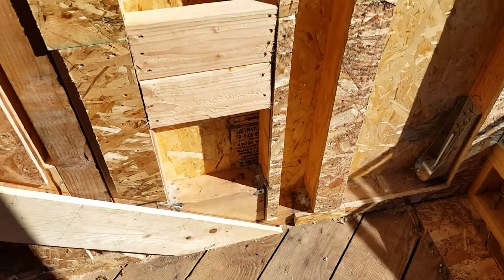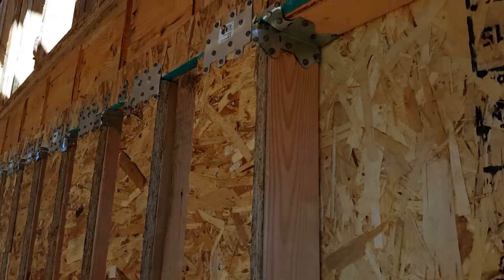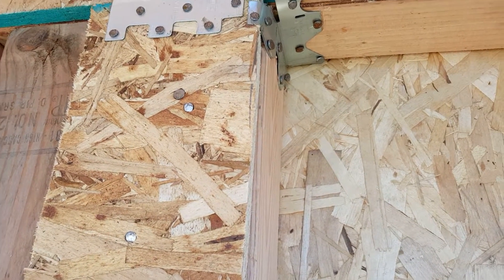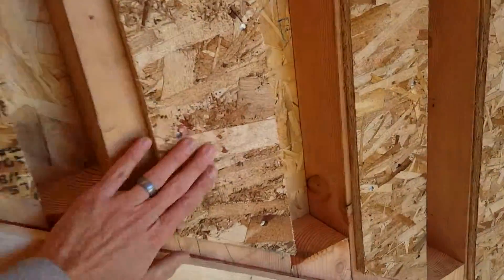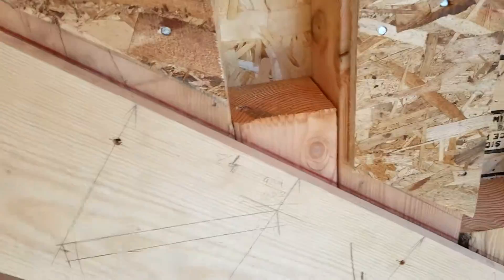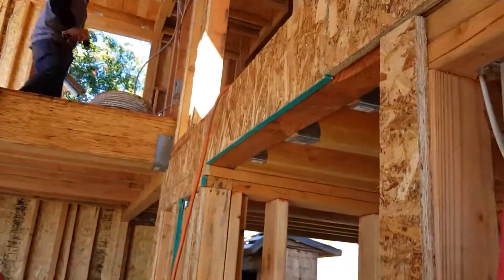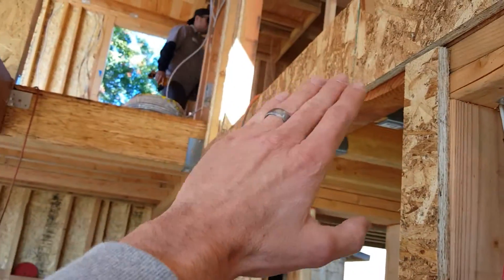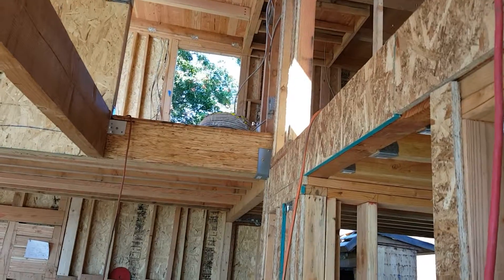Wall support for interior stairs